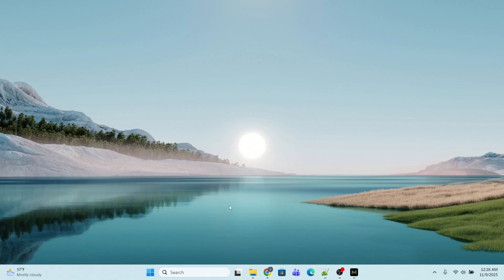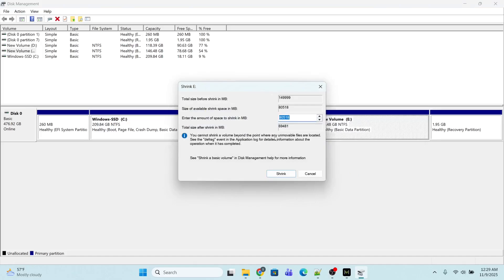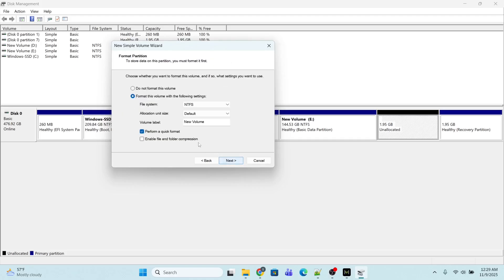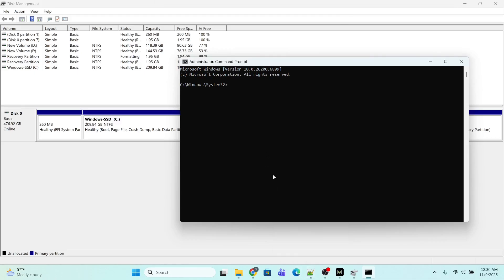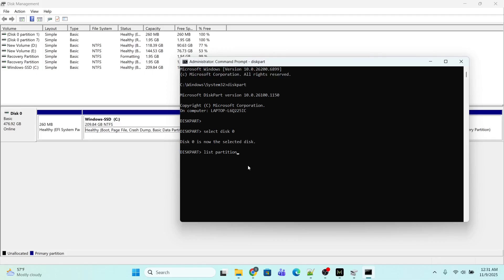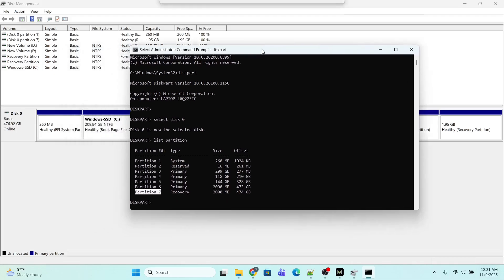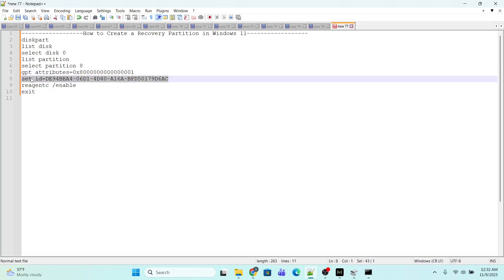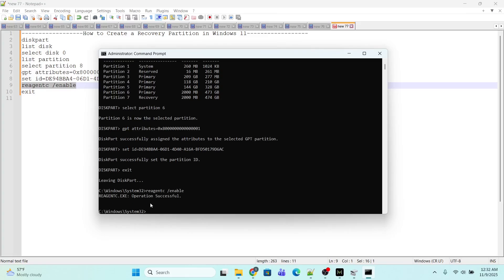How to Create a Recovery Partition in Windows 11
In this video learn How to Create a Recovery Partition in Windows 11 or How to Create a Recovery Partition in Windows 10.The below commands are used to demonstrate how to create windows 11 recovery partition.
Command to execute:
diskpart
list disk
select disk 0
list partition
select partition 6
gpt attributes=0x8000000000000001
set id=DE94BBA4-06D1-4D40-A16A-BFD50179D6AC
exit
reagentc /enable